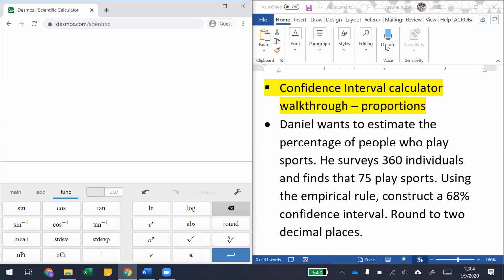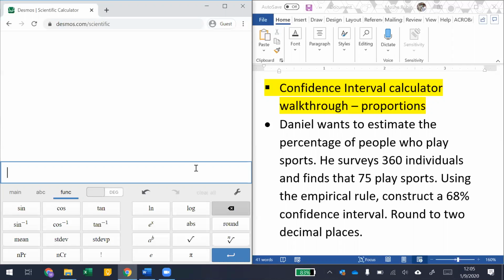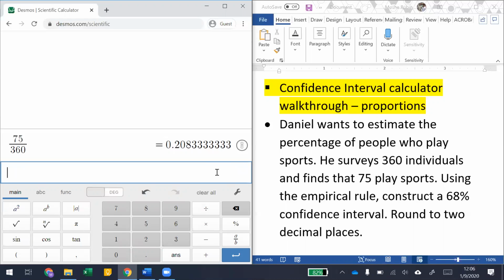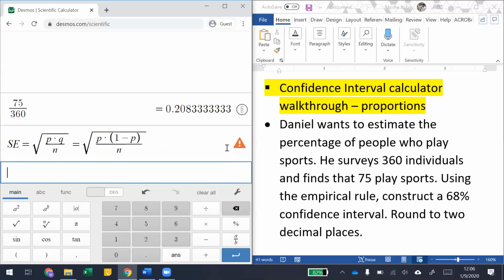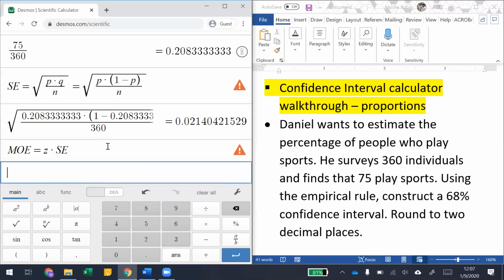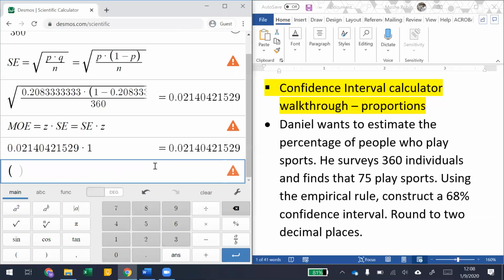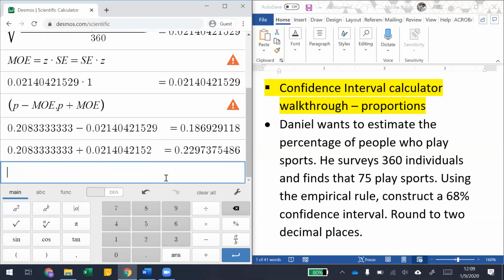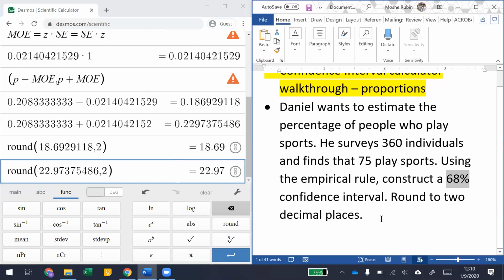13 Confidence Interval Calculator Walkthrough Proportions